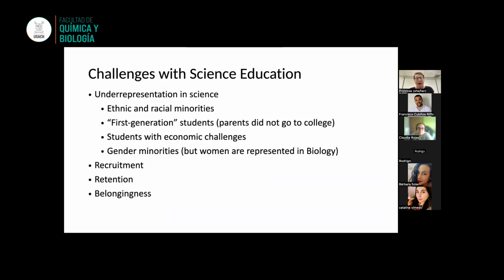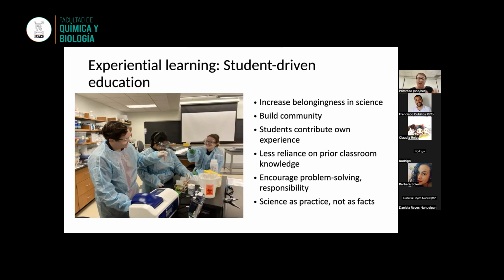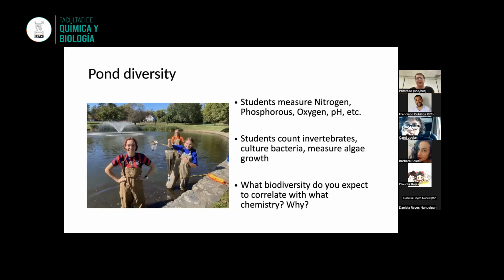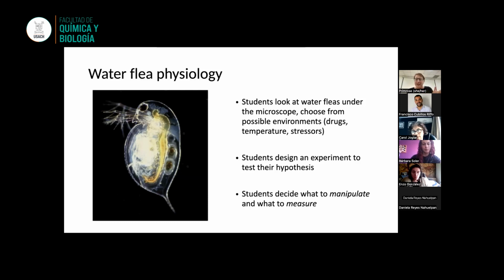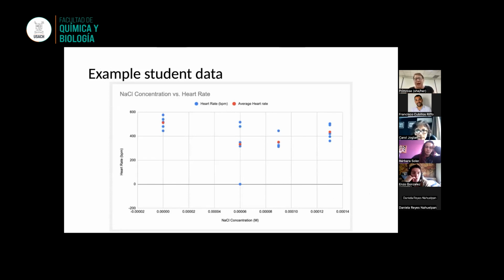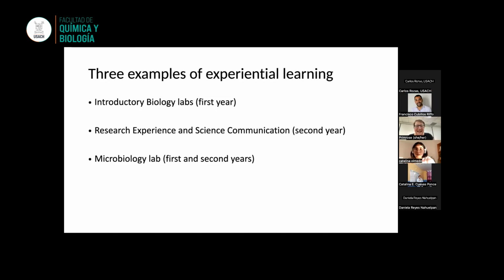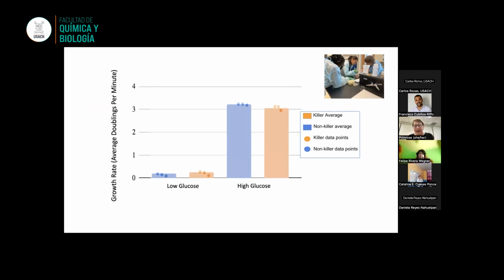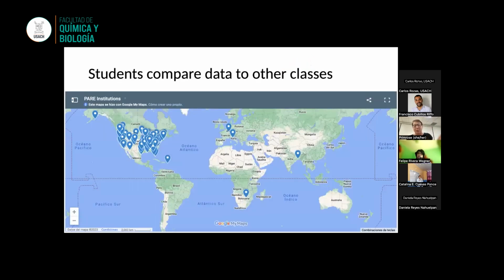Taller “Novedosas Prácticas Pedagógicas para la enseñanza de la Biología en Wheaton College"